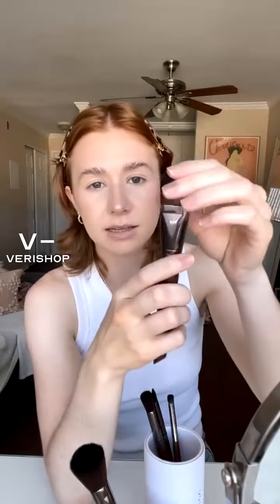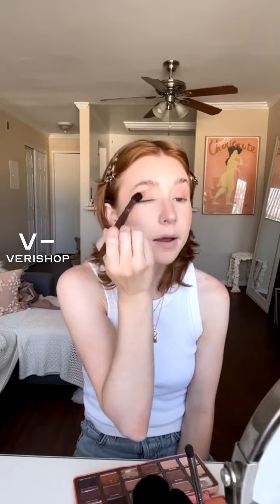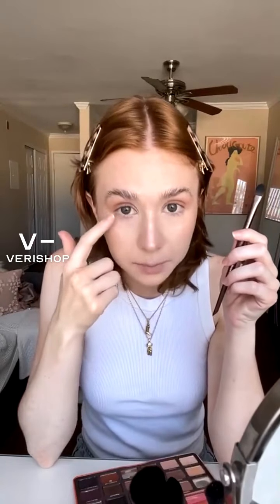Brushean Brushean Makeup Brush Set Review